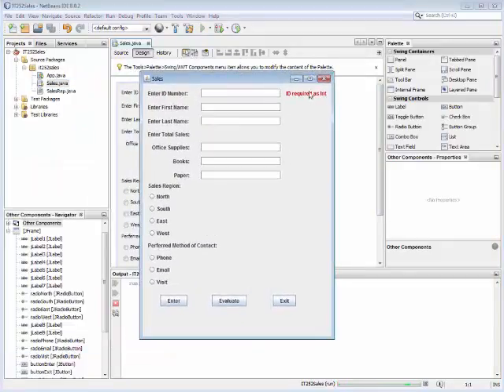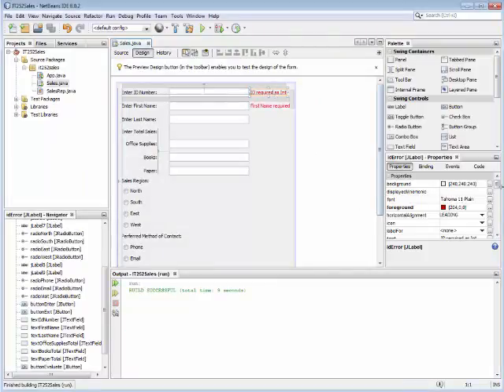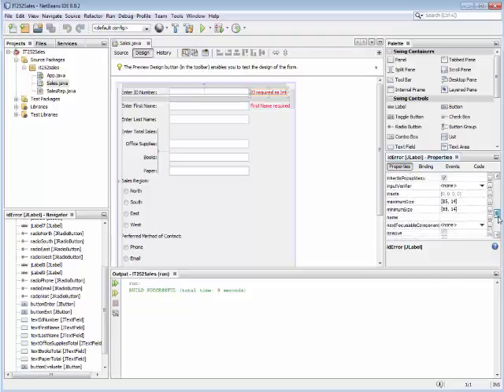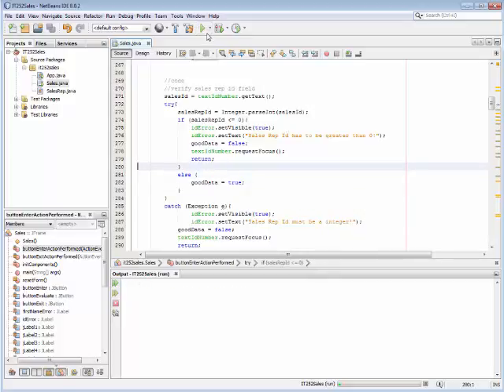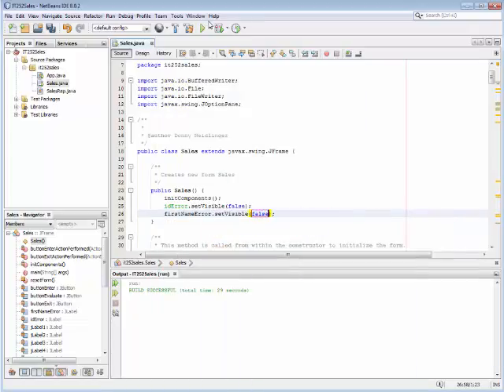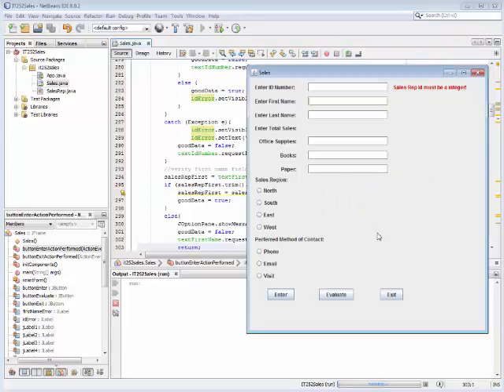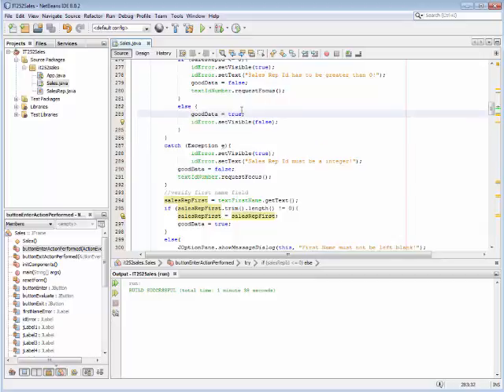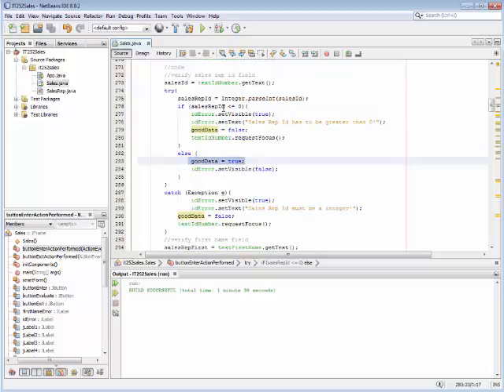3 5 3 Bonus Validation